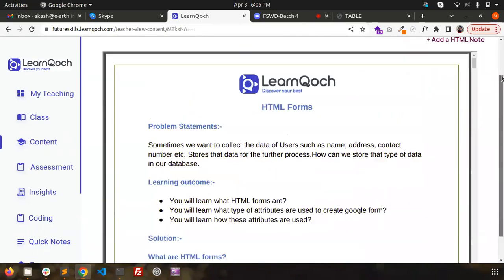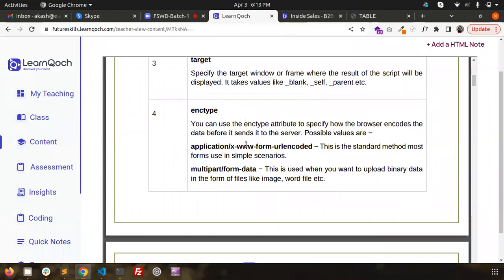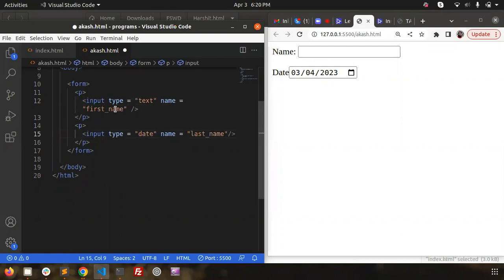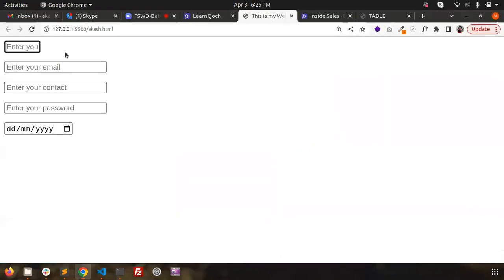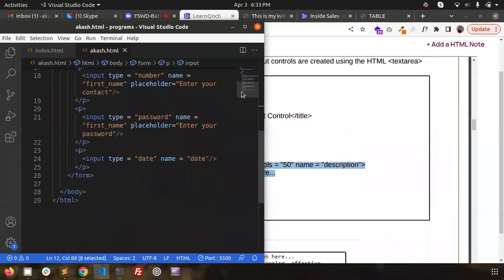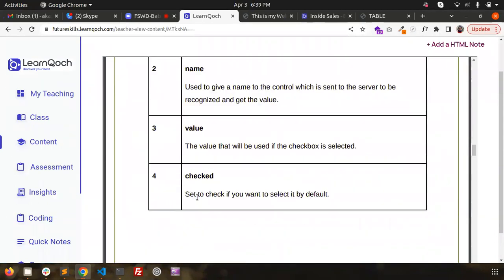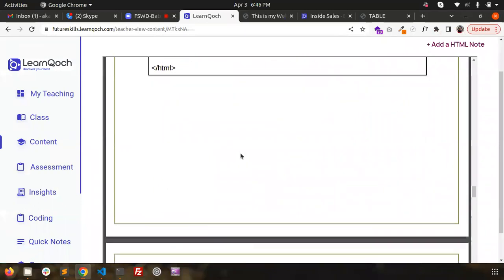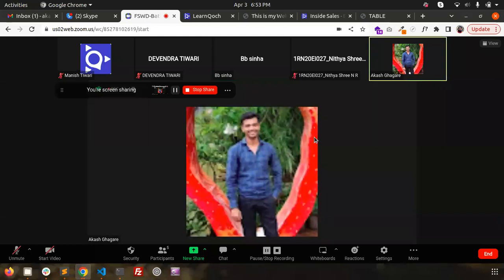Creating Forms in HTML: Learn How to Capture User Input with LearnQoch's Tutorial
Creating Forms, HTML, Capture User Input, LearnQoch, Tutorial